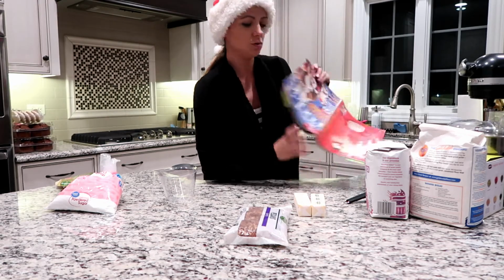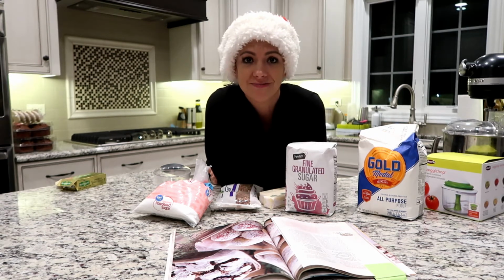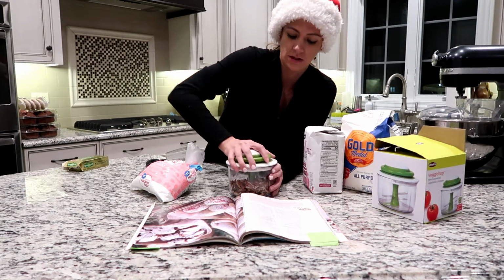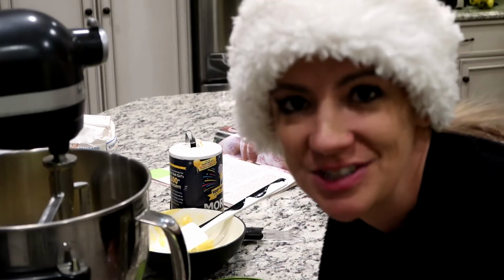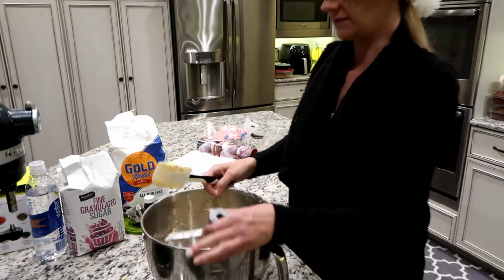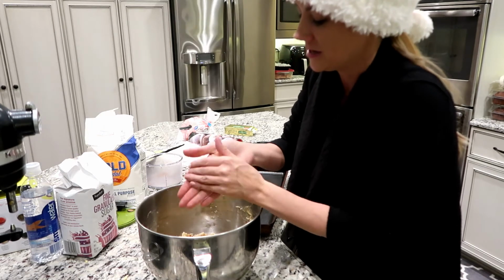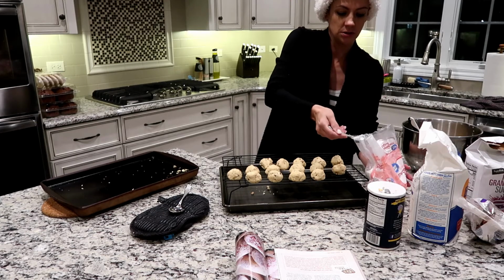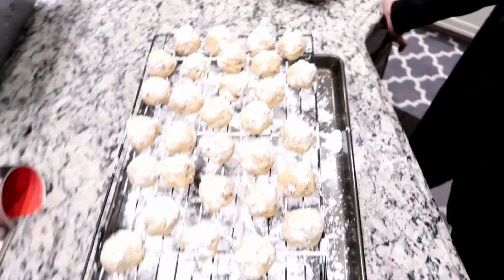🎄BAKE WITH ME | PECAN BALLS | CHRISTMAS COOKIES🎄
Hello and Welcome! In this video I take you into the kitchen with me while I bake up some YUMMY Pecan Balls for Christmas! 🎄
I really hope that you enjoy this video! XOXO ~ Felicia ❤

If you are new here, WELCOME! Let me introduce myself! My name is Felicia and I am a full time working mom to three kiddos. My husband and we have a 23 year old daughter and two boys that are 16 and 10 years old. We live just outside of Chicago and absolutely love it! I have always wanted to start my channel and was always told by family and friends that our family is like a reality TV show! So I decided to take the leap of Faith and just start! It has been so much fun and I really do enjoy it!

Everyday Makeup:
BOBBI BROWN Vitamin Enriched Face Base Priming Moisturizer:

Smashbox Camera Ready CC Cream ~ Dark Spot Correcting:

STILA All Day Waterproof Liquid Eye Liner:

SMASHBOX Always Sharp Waterproof Kôhl Eyeliner:

TOO FACED Chocolate Soleil Matte Bronzer: